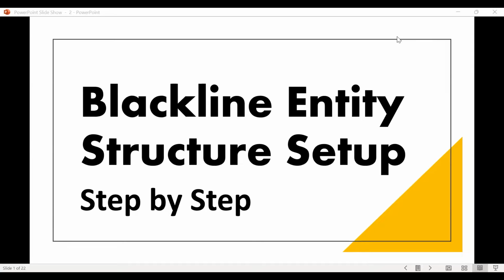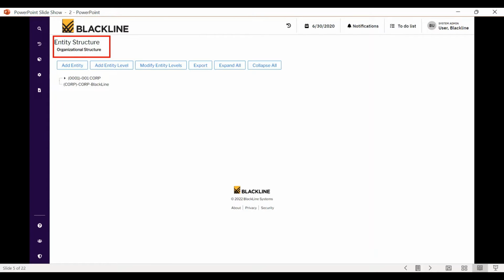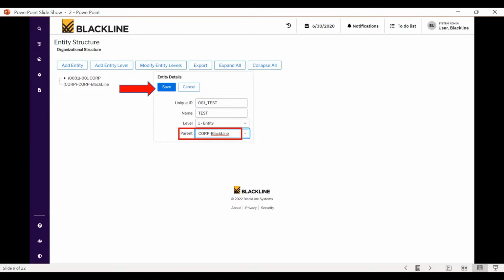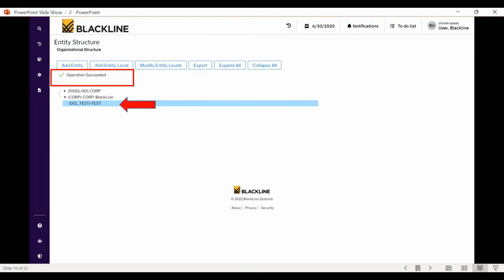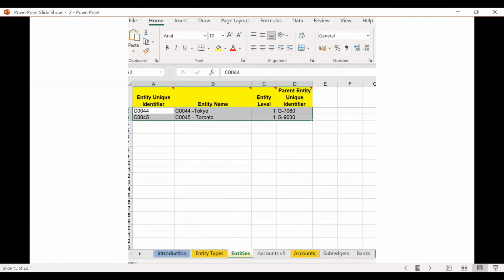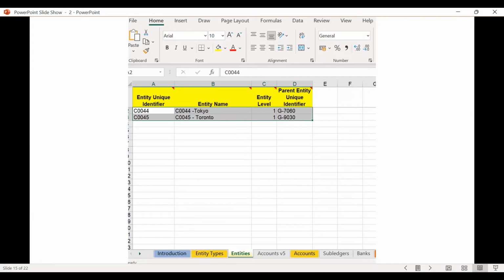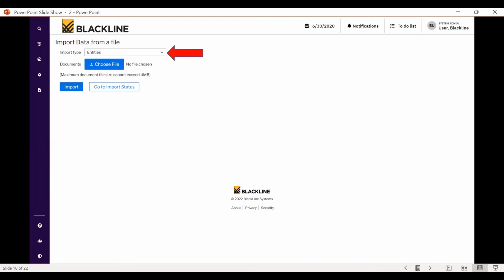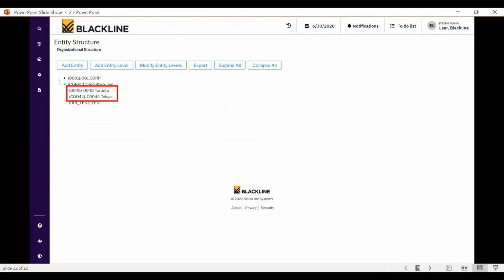Blackline Entity Structure| Blackline Reconciliation| How to setup Blackline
A guide to setup Entity Structure in Blackline

Blackline is a cloud based software application that helps companies to digitally transform Record-to-report processes and automate their key accounting processes.

PS: This is a video by my wife who is a Blackline Expert :)